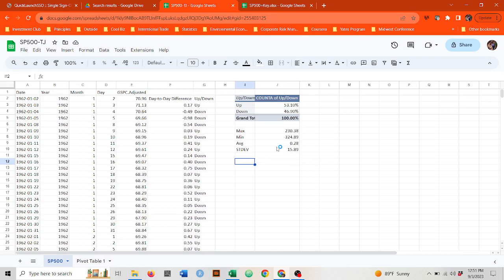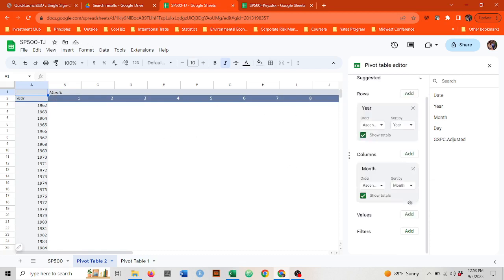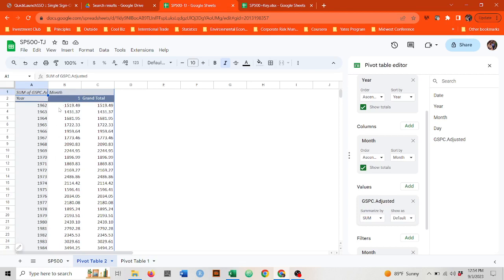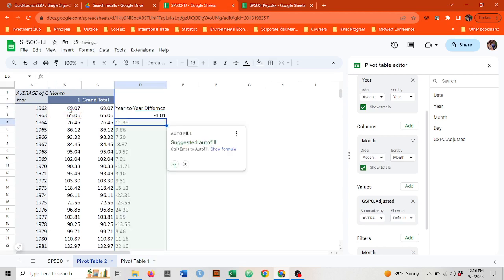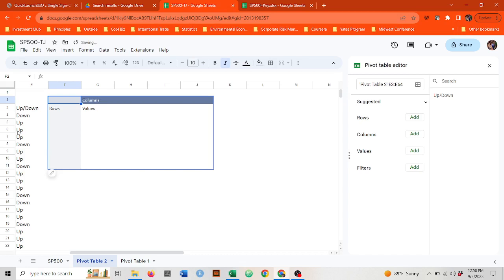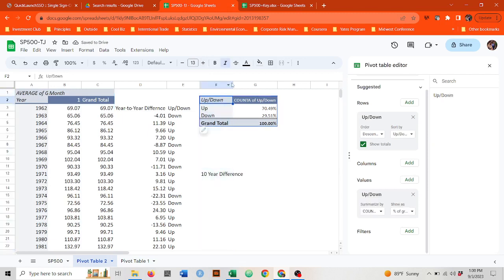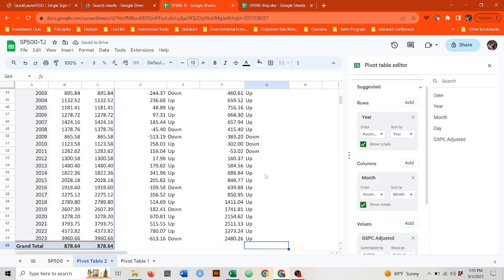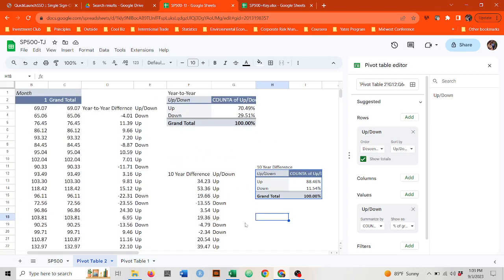FI353 F23 09 01 23